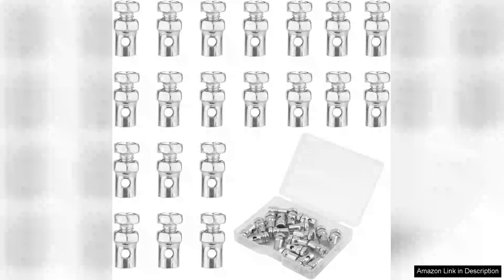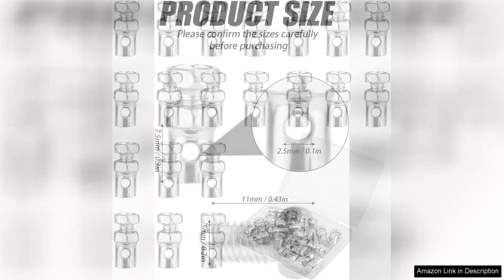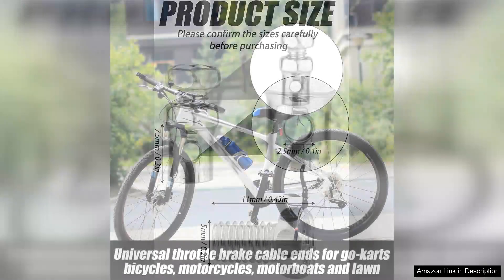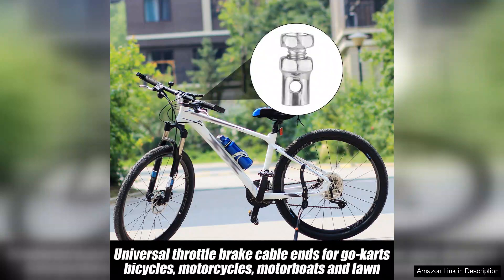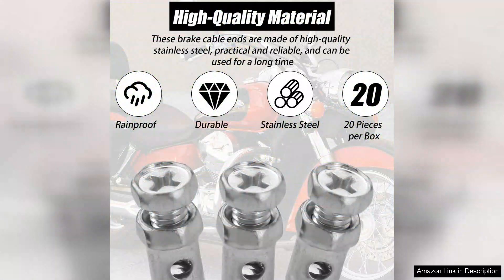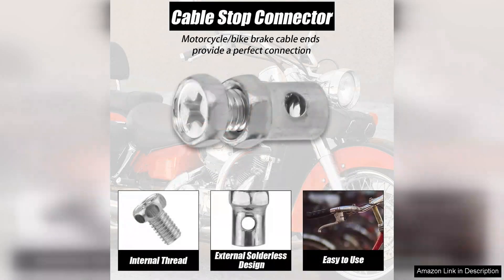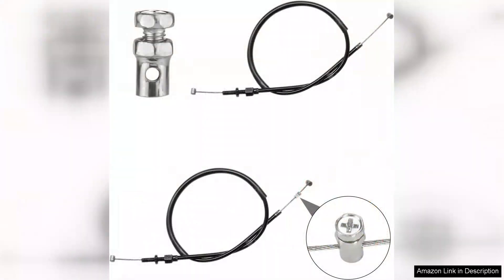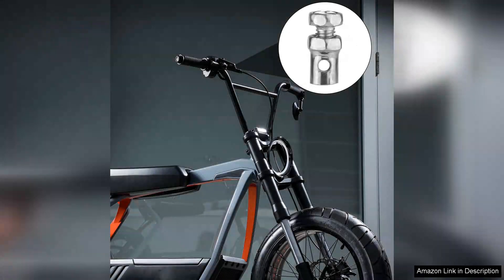20pcs Universal 1/8" Throttle Brake Cable Ends Go Kart Throttle Cable Stops Review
20pcs Universal 1/8" Throttle Brake Cable Ends Go Kart Throttle Cable Stops Review

I recently purchased the 20pcs Universal 1/8" Throttle Brake Cable Ends for my go-kart project, and I couldn't be more satisfied with my decision. These cable ends are a must-have for anyone looking to upgrade or replace their throttle and brake cable setups.

First off, the quality of these cable ends is impressive. Made from durable materials, they feel sturdy and reliable, which is crucial when it comes to components that affect throttle response and braking. The universal design fits perfectly with most standard 1/8" cables, making installation a breeze. I found that they were easy to attach, and the instructions provided were clear and straightforward.

What I appreciate the most is the value for money. This 20-piece set ensures that I have more than enough cable ends for current and future projects. It's a cost-effective solution that saves both time and money, especially if you're a DIY enthusiast. Whether you're building a new go-kart or maintaining an existing one, having extra parts on hand is always beneficial.

In terms of performance, these throttle cable stops have greatly improved the responsiveness of my go-kart. The smooth operation of the throttle and brake is a game changer, offering better control and a more enjoyable driving experience. I also noticed that the cable ends hold up well under pressure, showing no signs of wear and tear even after several high-speed runs.

In conclusion, the 20pcs Universal 1/8" Throttle Brake Cable Ends are a fantastic investment for any go-kart enthusiast. With their solid construction, ease of use, and excellent performance, they have exceeded my expectations. I highly recommend these cable ends to anyone looking to enhance their go-kart's performance and reliability.